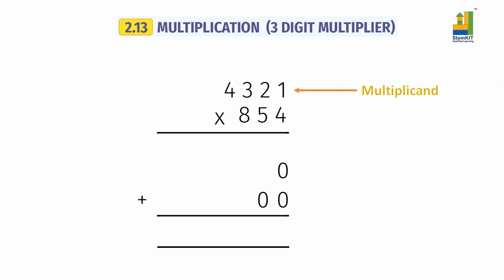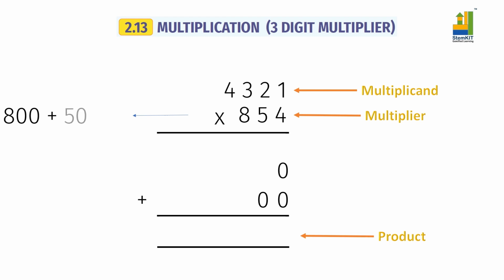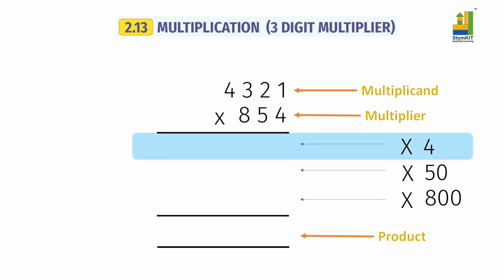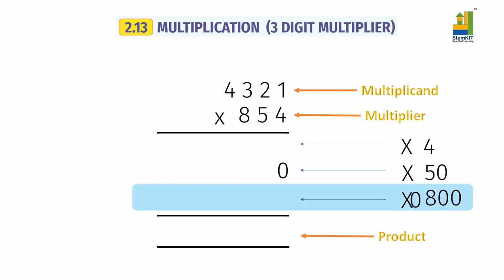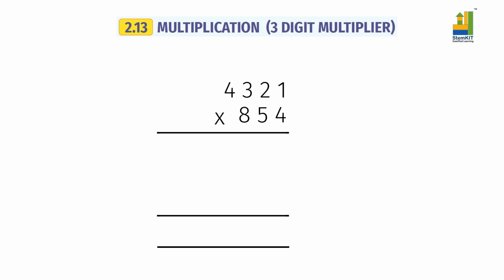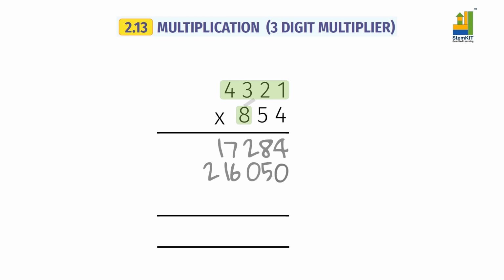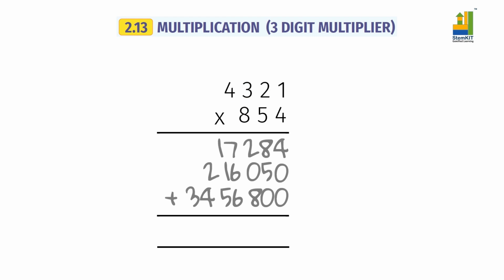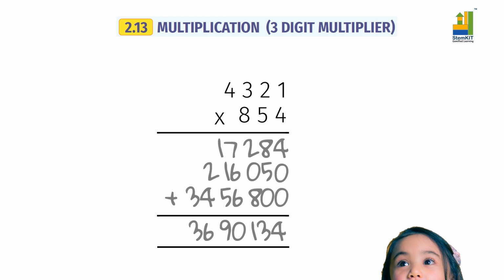✖️🔢 Multiplying with 3-Digit Numbers | Grade 4 Maths Simplified 🔢✖️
YouTube Description:
Hello, math enthusiasts! 📚👋 Are you ready to unlock the secrets of multiplying with 3-digit numbers? Join us in this educational video designed for Grade 4 students as we explore this essential math operation. We'll guide you step-by-step through the process, making it simple and fun to learn!

🔍 What You'll Learn:

Understanding Multiplication: Review the basics of multiplication and its importance in mathematics.
Multiplying with 3-Digit Numbers: Learn the step-by-step process for multiplying a 3-digit number by another 3-digit number.
Carrying Over: Understand how to handle carrying over when multiplying digits in different place values.
Worked Examples: Watch detailed examples that illustrate the multiplication process from start to finish.
Practice Problems: Engage with practice problems to reinforce your learning and build confidence.
Tips and Tricks: Discover helpful tips and tricks to master multiplication with 3-digit numbers.
📏 Step-by-Step Process for Multiplying with 3-Digit Numbers:
Line Up the Numbers: Write down the 3-digit numbers one below the other, aligning them at the rightmost digit.
Multiply Each Digit: Starting from the rightmost digit of the bottom number, multiply it by each digit of the top number.
Carry Over: If the product of any multiplication exceeds 9, carry over the tens place to the next multiplication.
Add Up the Partial Products: Sum up all the partial products to get the final result.
Practice and Examples: Work through practice problems and examples to solidify your understanding.
✨ Why Watch?

Clear Explanations: Enjoy step-by-step instructions tailored for Grade 4 learners.
Interactive Learning: Participate in interactive examples and exercises.
Confidence Boost: Build your confidence in multiplying with 3-digit numbers.
This video is designed to help you understand and master the skill of multiplying with 3-digit numbers, setting you up for success in your math journey!

🌟 Join Our Learning Community:

Share your strategies for multiplying with 3-digit numbers in the comments below.
Let us know which math topics you'd like to learn about next!

💬 Comment with any questions or topics you want to learn next!

Join us in mastering the art of multiplying with 3-digit numbers, and become a math expert! ✖️🔢